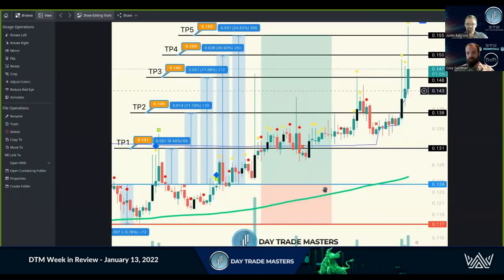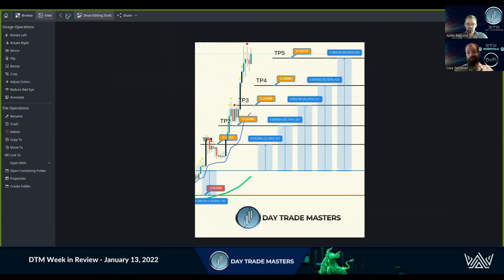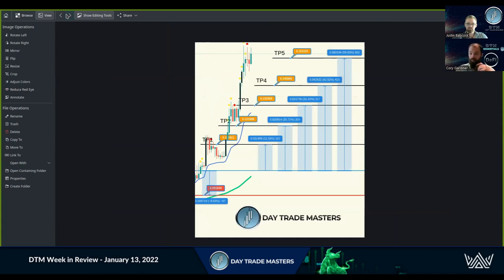DTM Week in Review - January 13, 2023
If you are still Trading Alone, hit us up and make 2023 even better than 2022.
In the Last 7 Days, We have an Accumulative Total of 283.91%!
Hitting 28 Take Profit Levels over 13 Trades, with 2 Stop Losses.

To take Full Advantage, Join us on The DAYS of BULLS Weekly AUA & Live Training Every Friday🔥
Where you will Discover:
- Trade Setups and How to Best Take Advantage of these Choppy Markets
- Specially Prepared Training to Keep you on the Bleeding Edge

Registration Link can be found in our Public Telegram Channel along with other FREE Events, FREE Set Ups & FREE Trainings!

TWO GOALS - PROFITS & EDUCATION!!!

Ready to Jump into the Action?